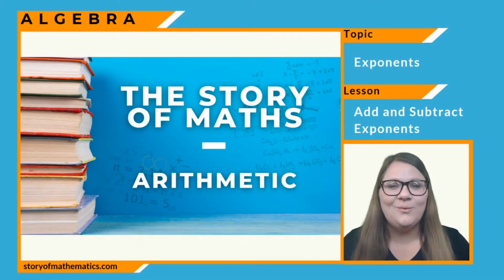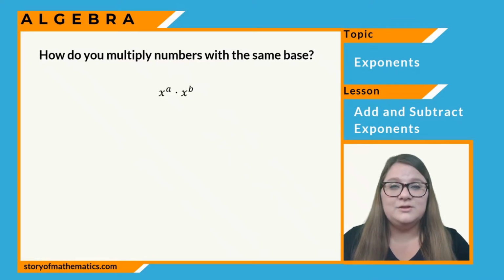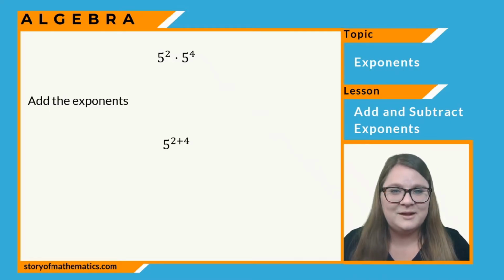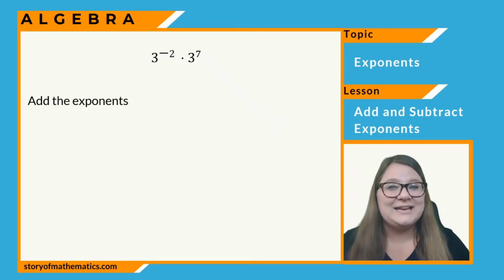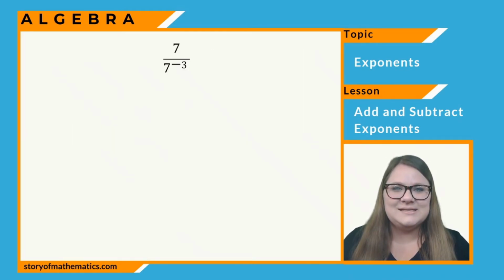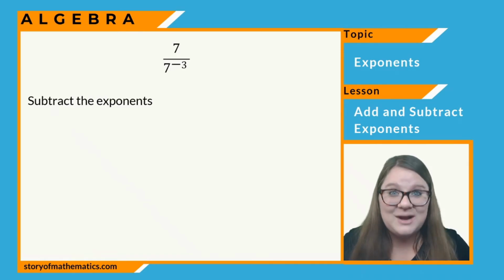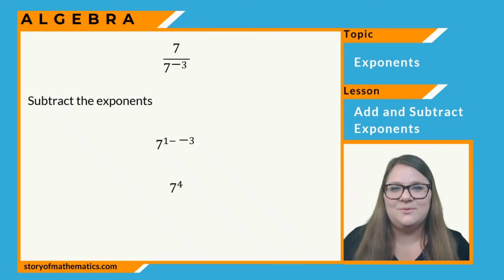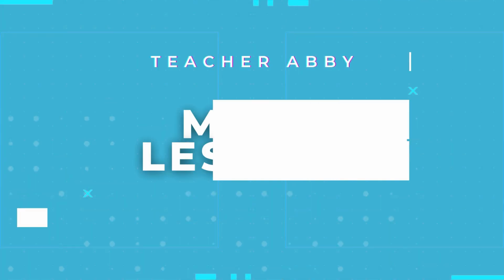Adding and Subtracting Exponents - 4/5 - Exponents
To add two exponents, simply check if they have the same base and if they have, just add them together; while to subtract exponents you simply compute the result and then perform the normal subtraction.